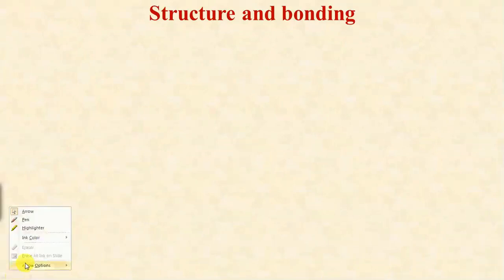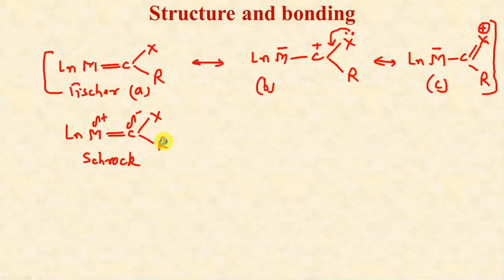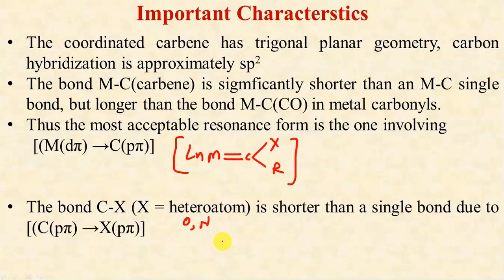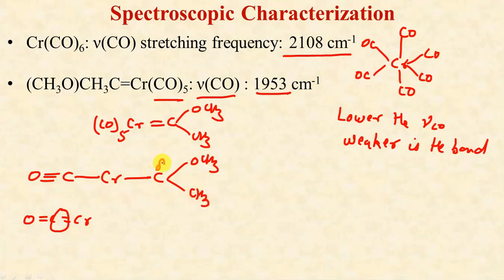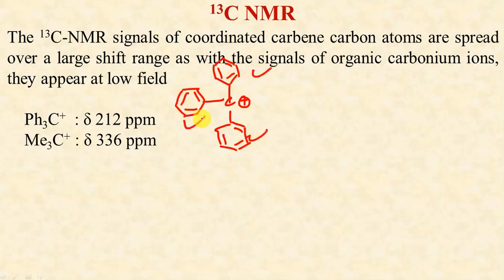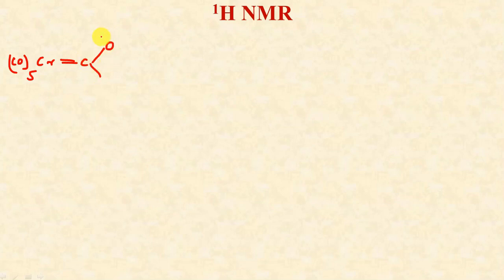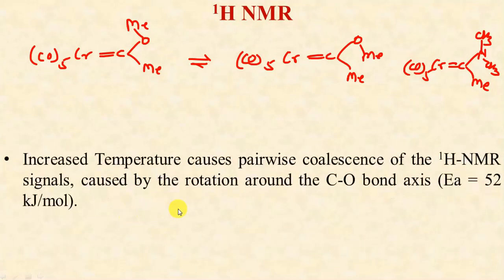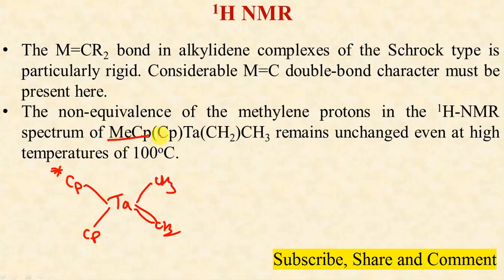Spectroscopic Characterization of Fischer and Schrock Carbenes | CSIR | NET